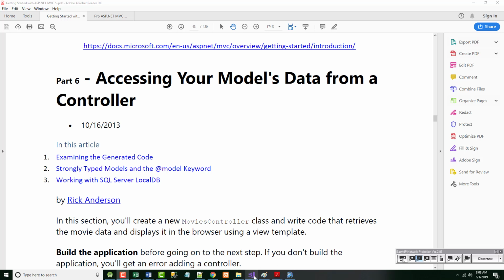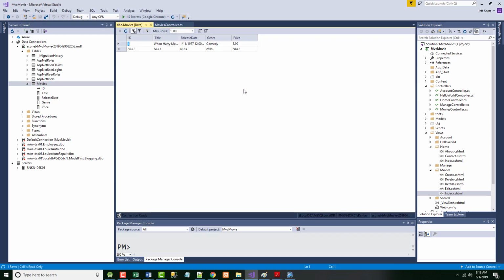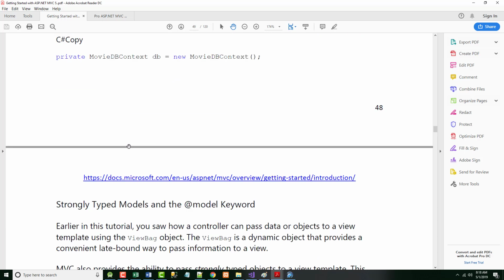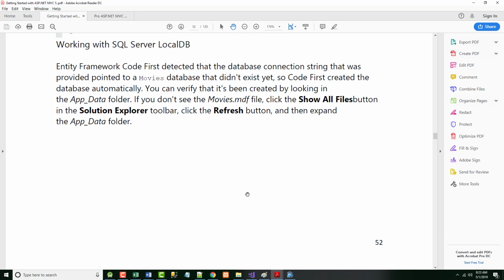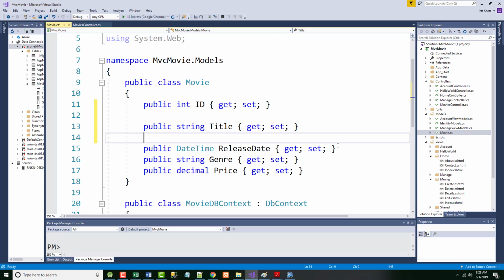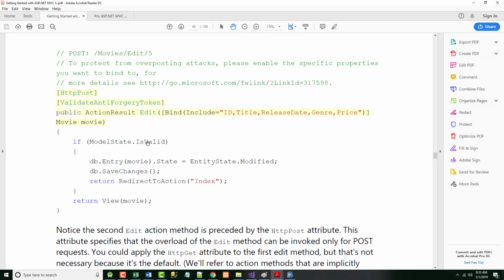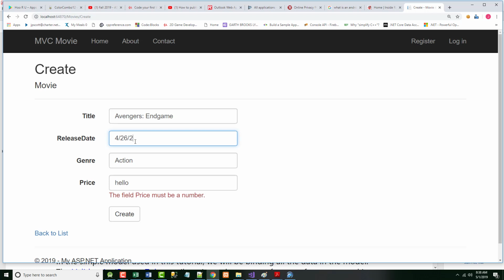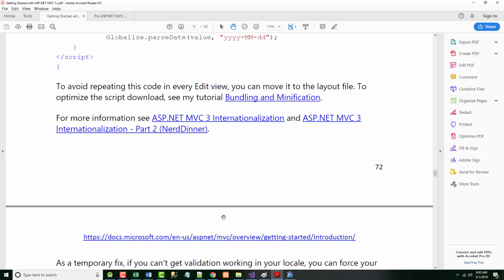Getting Started with ASPNET MVC5 Part05